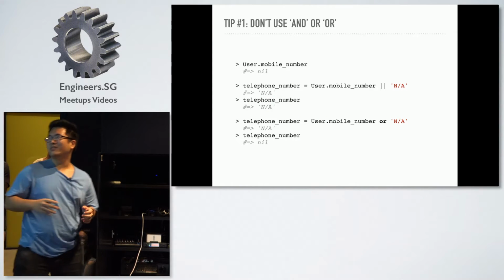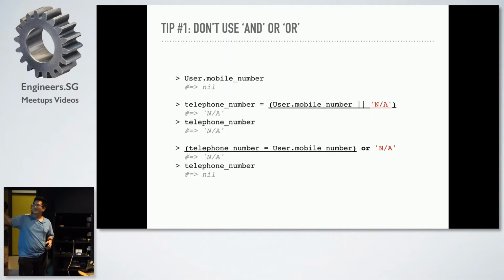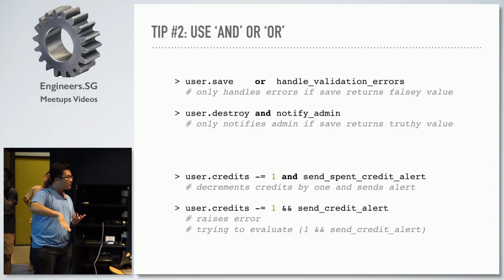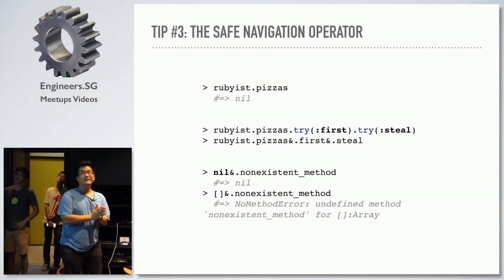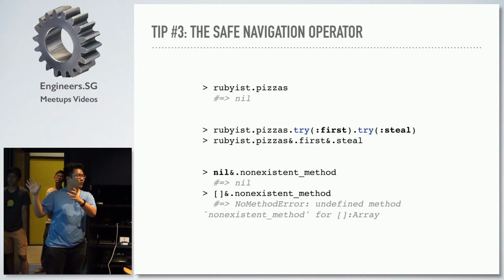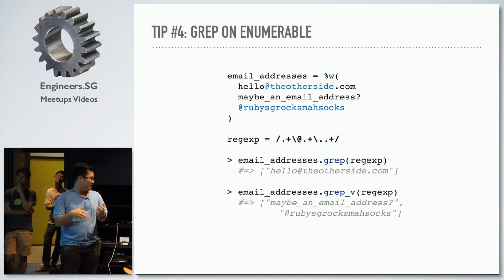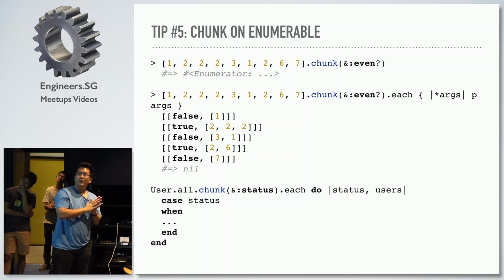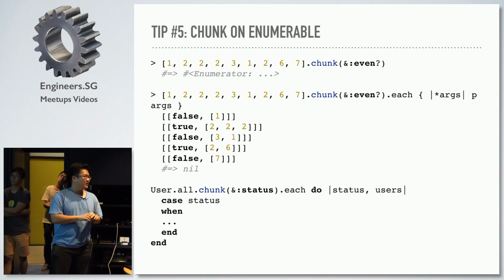5 Random Ruby Tips - Singapore Ruby Group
Speaker: Chew Wei-Liang, Tinkerbox Studios